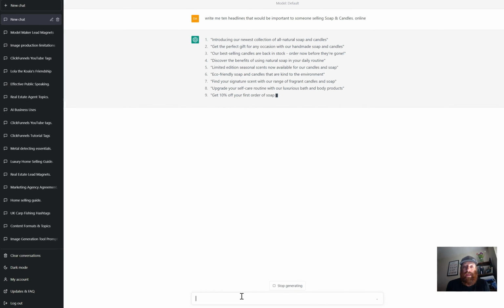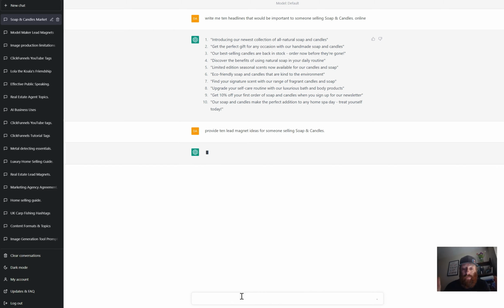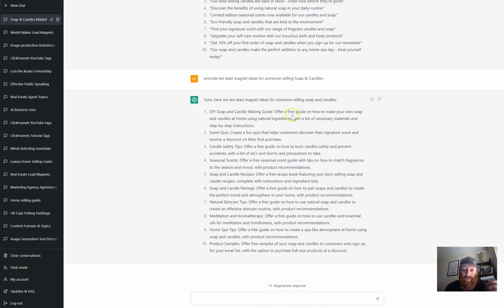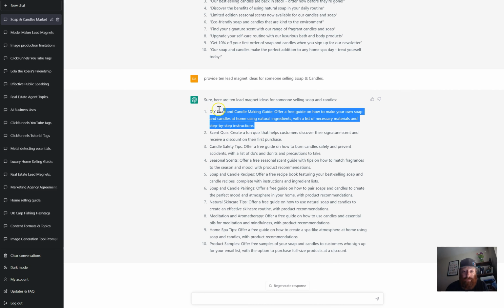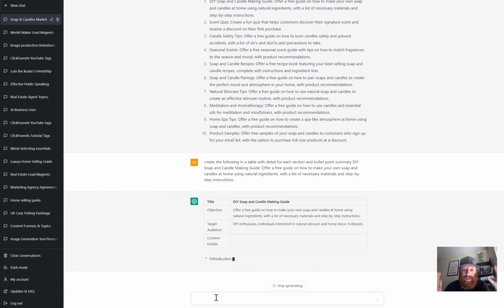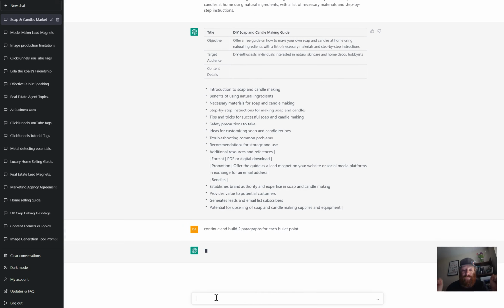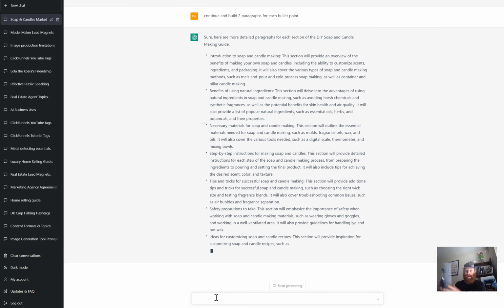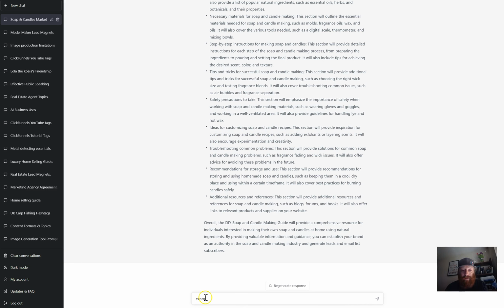Chat GPT Ideas for creating niche content | how to get started with Chat GPT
Chat GPT Ideas for creating e book content | how to get started with Chat GPT to bring your ideas to life.